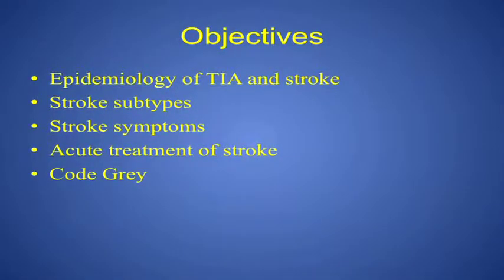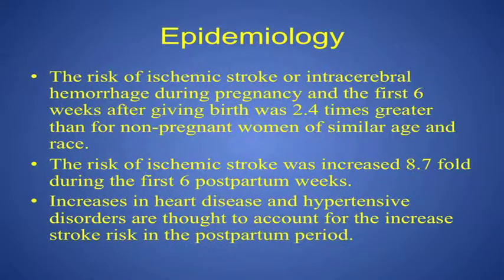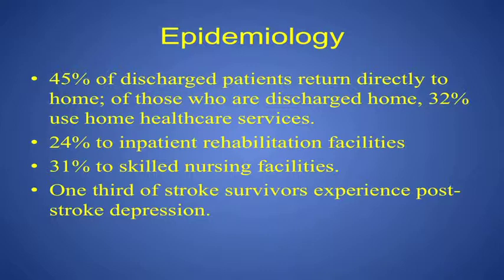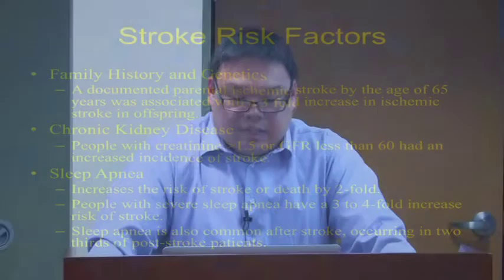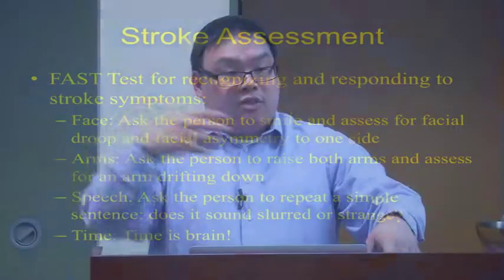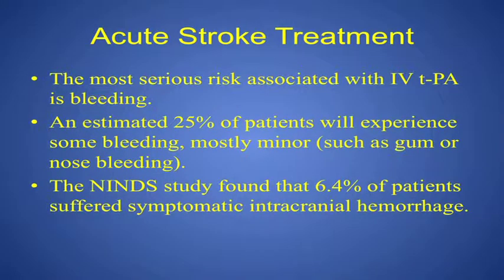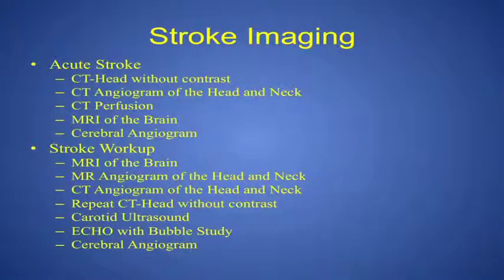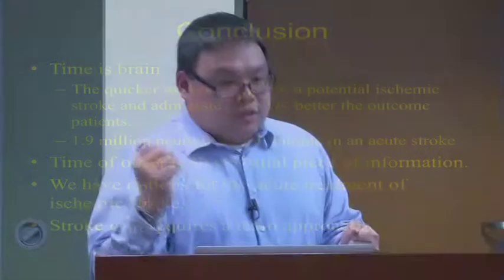Dr. Chut Sombutmai, Best in Care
Stroke Awareness